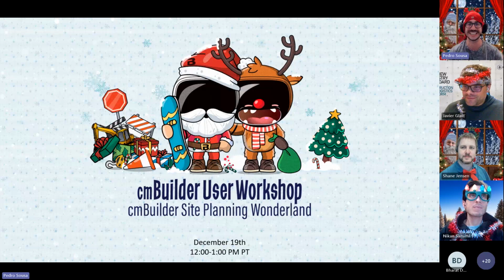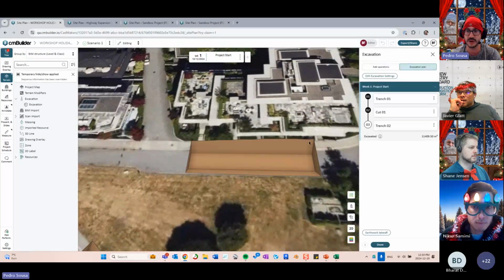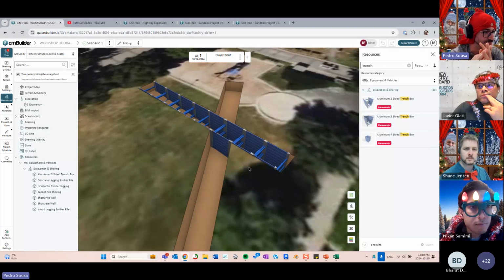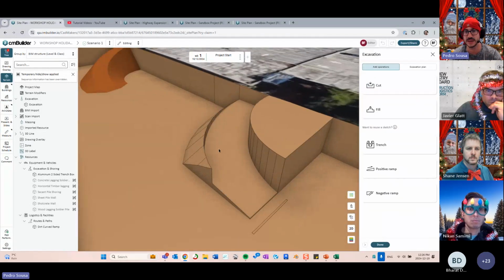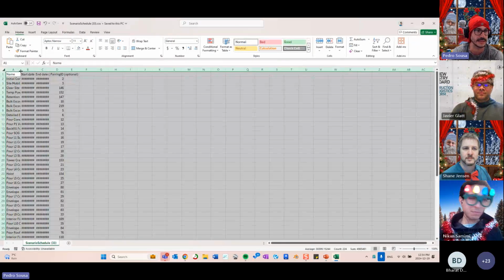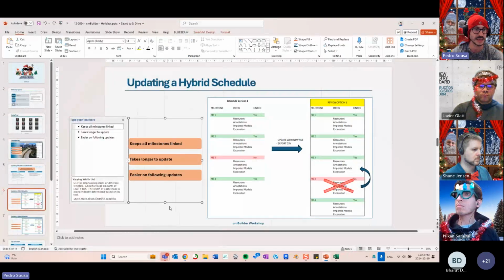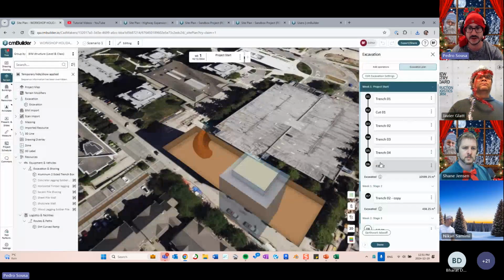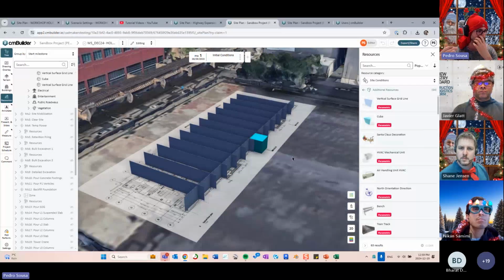cmBuilder User Workshop December 2024 - Trenching Tool, Updating Schedules and Models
Step into the festive season with this user workshop unwrapping the latest cmBuilder features and tips! Channel Santa’s planning and the elves' teamwork as you master site planning magic. In this workshop we covered:

00:00 Intro, Workshop Agenda
01:30 Trenching Tool
26:47 Updating Schedules and Models
39:24 Updating a Hybrid Schedule
48:04 Tips & Tricks